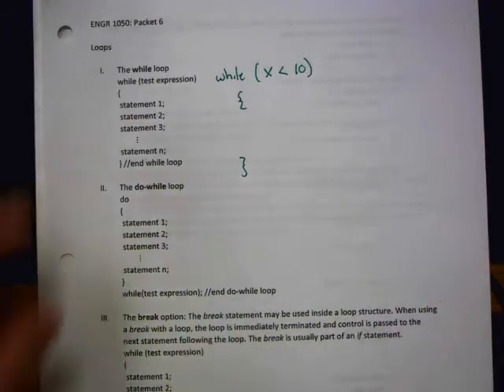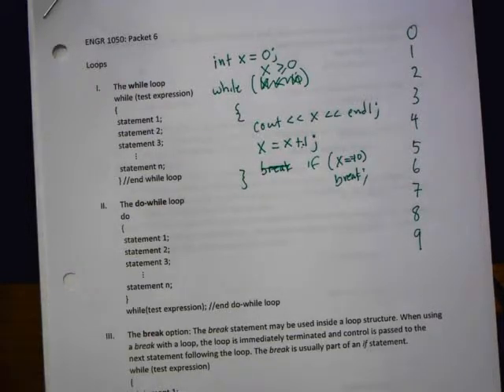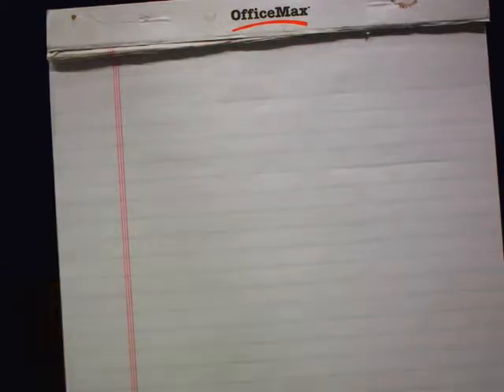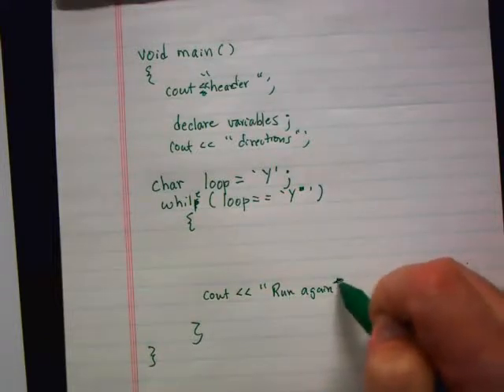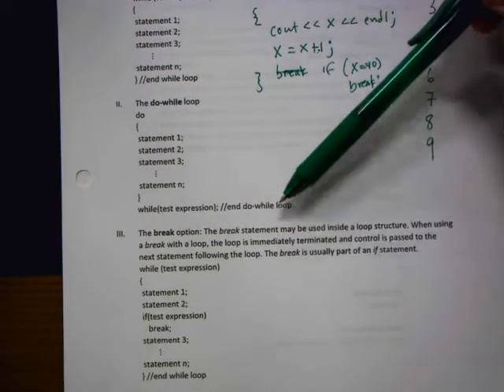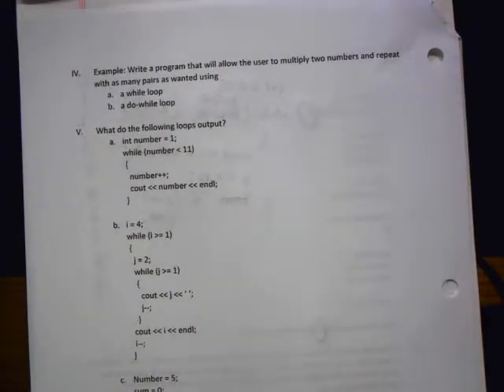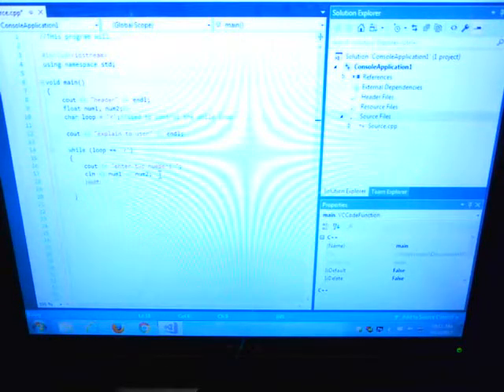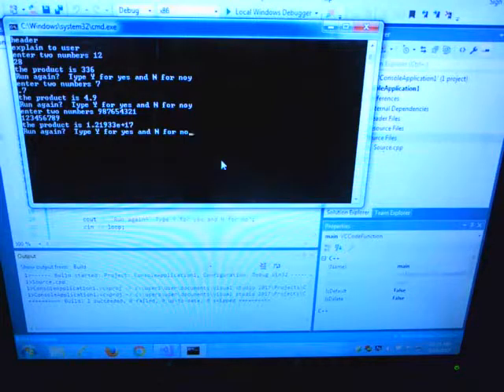c++ 9th day